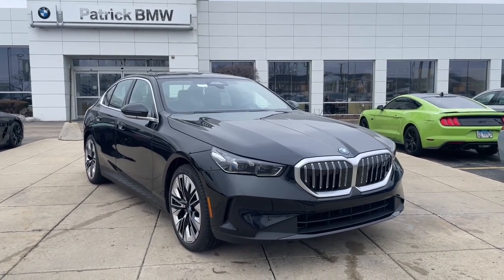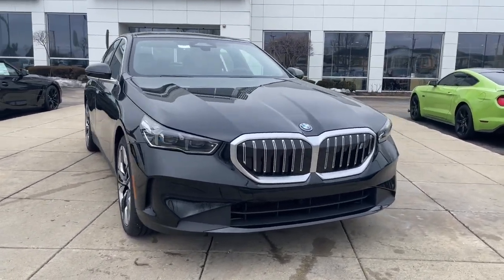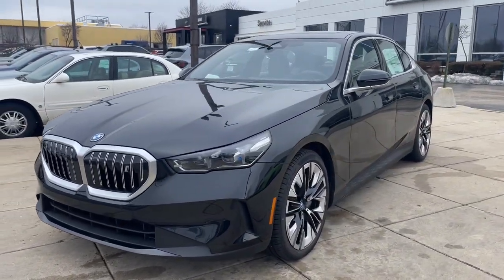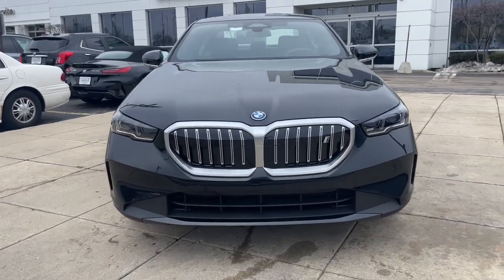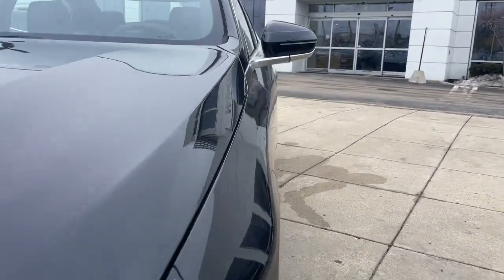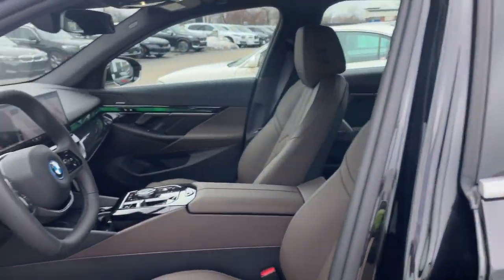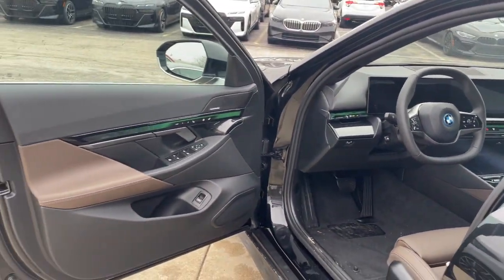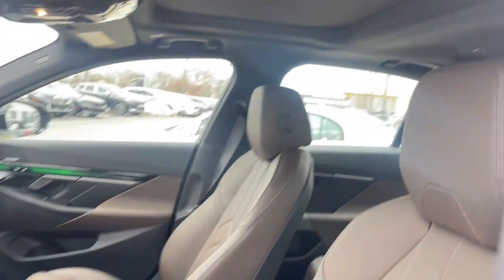2024 BMW i5 Schaumburg, Barrington, Arlington Heights, Hoffman Estates, St. Charles, IL W24110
Black Sapphire Metallic New 2024 BMW i5 eDrive40 available in Schaumburg, Illinois at Patrick BMW. Servicing the  Barrington, Arlington Heights, Hoffman Estates, St. Charles, IL area.

Patrick BMW
700 E Golf Rd.